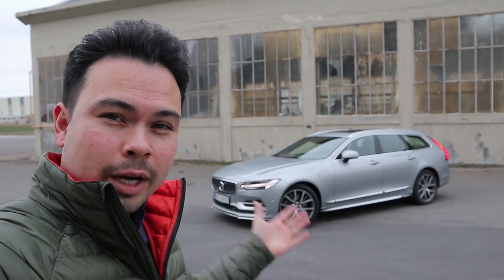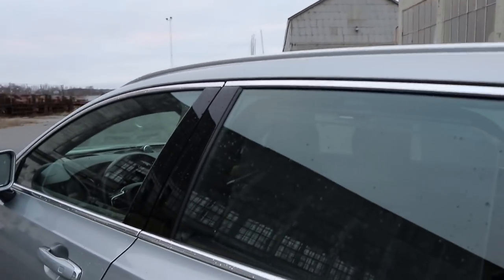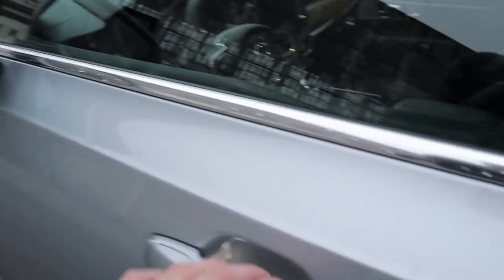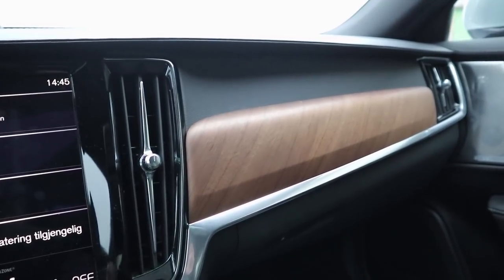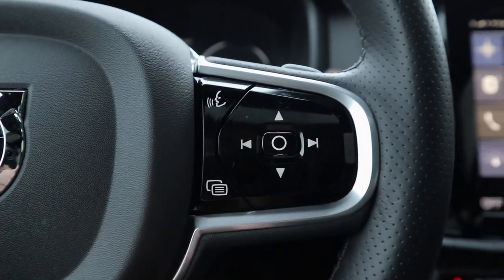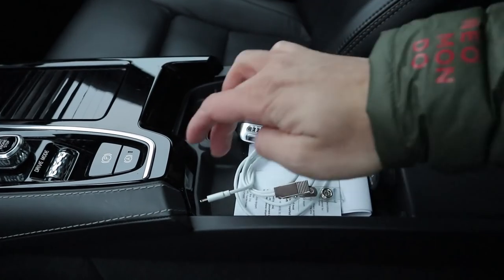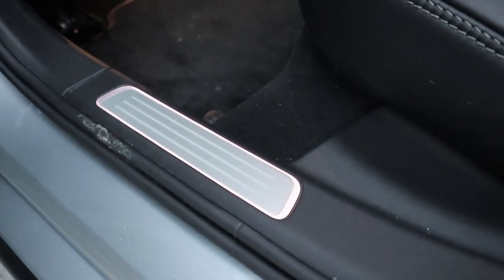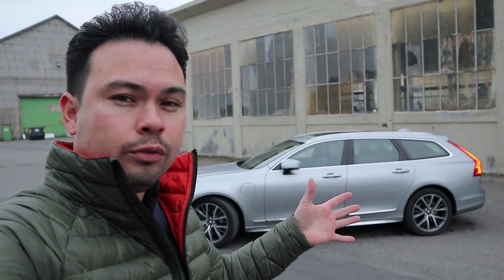2018 Volvo V90 T8 Inscription w/OEM Styling Kit: Exterior & Interior Tour!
Today I give you guys an exterior and interior tour of the Volvo V90 T8 Inscription which is also fitted with the OEM Styling Kit!

Krisrifa @ Instagram
Riisfalch @ Snapchat

MY GEAR
Camera: Canon EOS M6
Lens: Canon EF-M 15-45mm f/3.5-6.3 IS STM & 22mm f/2 STM
Microphone: Røde Video Micro
Editing software: Adobe Premier Pro CC 2017
Computer: Lenovo Yoga 710-14 IKB Signature Edition i7-7500U